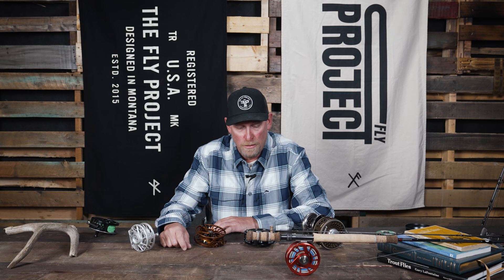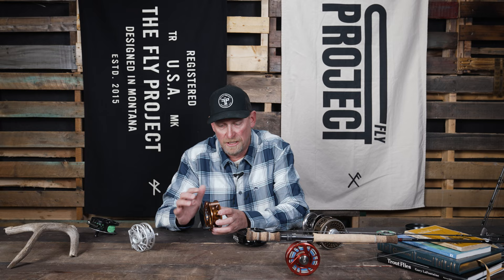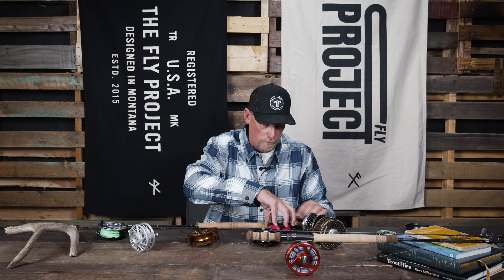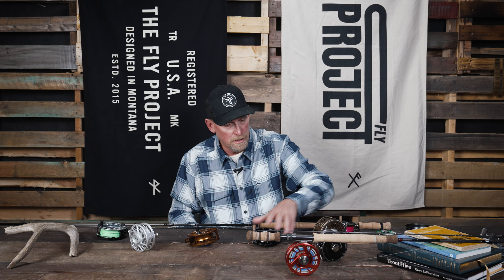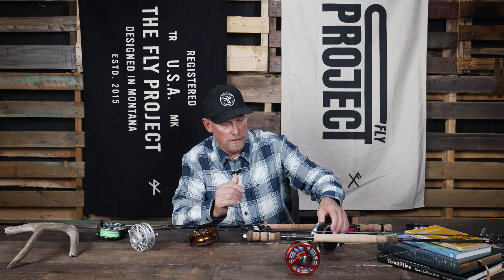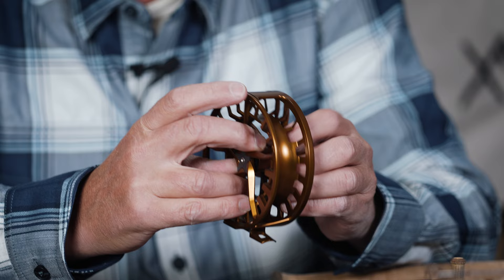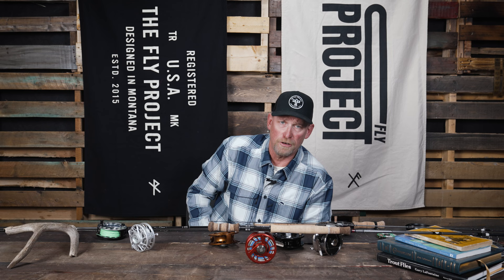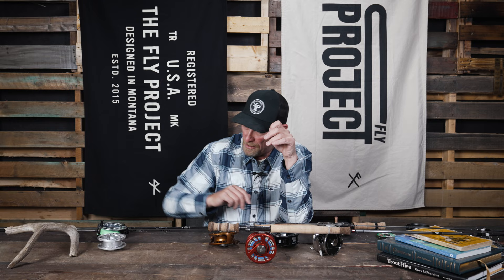What Is The Best Spey Reel? | Trout Spey Basics (Fly Fishing Montana)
Initially, many of the questions we get in regards to trout spey is whether you need a new reel or if you can use the same reel you use on your single hand. Fred breaks down the size and style of reel that best suites your trout spey rod and some details you may want to consider when choosing a reel.

LETS TALK
Leave us a question in the comments or let us know if you want a more detailed dive into trout spey tips and tactics.

PRODUCTS
Hatch Finatic
Lamson Litespeed
Sage Spey
Loop Classic
TFP Montucky
TFP Model OC

Good Luck | Safe Travels